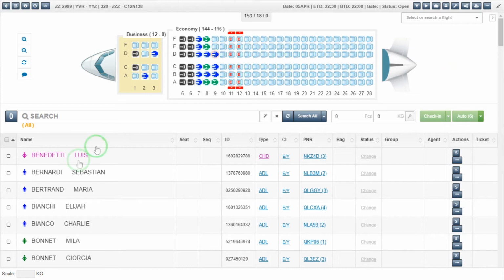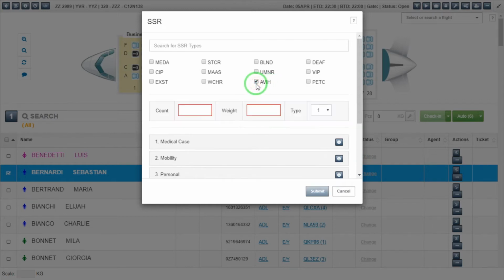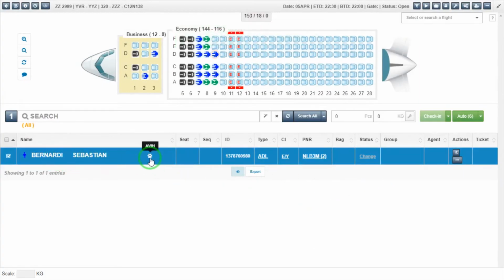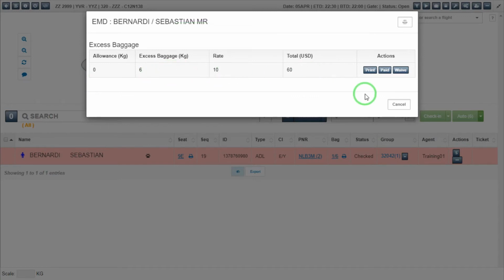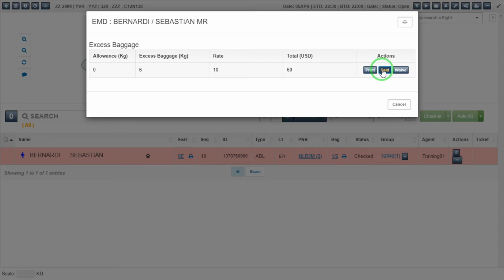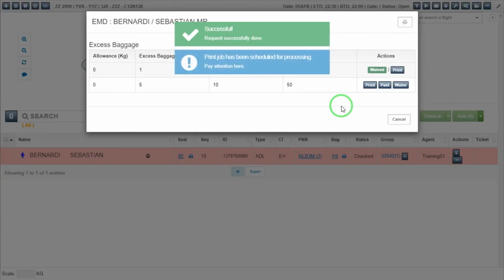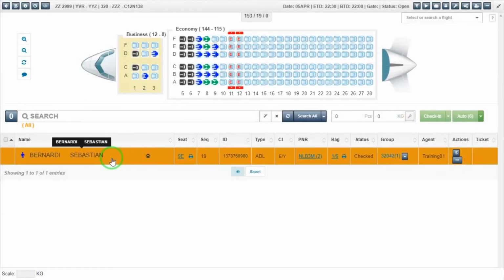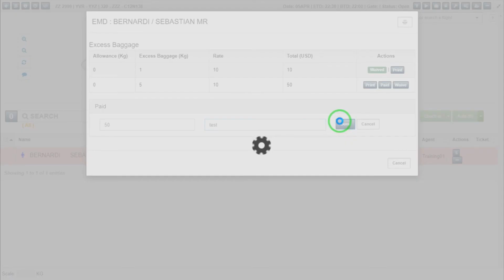Special Service Request: Animals in Hold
Departure Control System Tutorial: Special Service Request: Animals in Hold